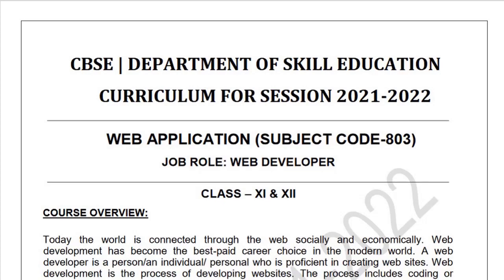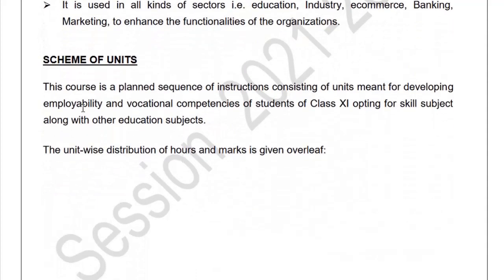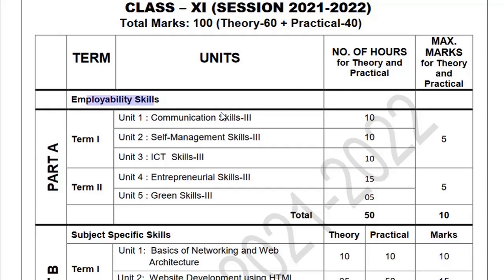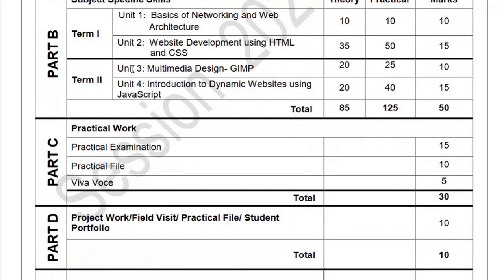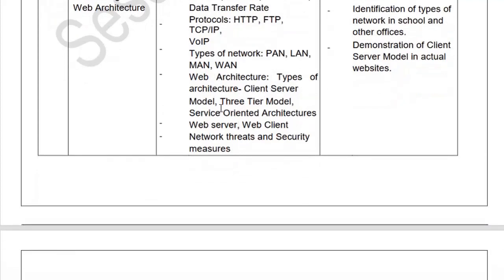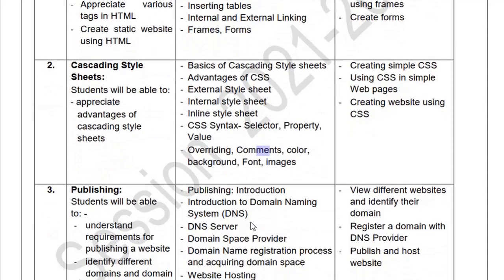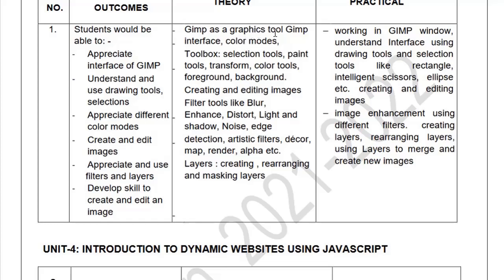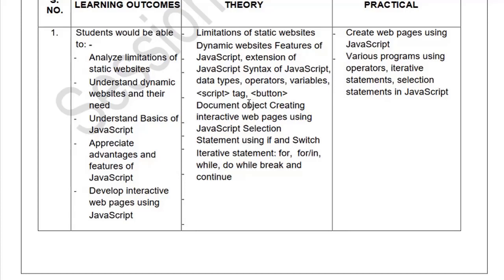Web Application (803) XI syllabus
In this video, you will get an idea about the syllabus of CBSE class XI WEB APPLICAITON (CODE 803) subject.